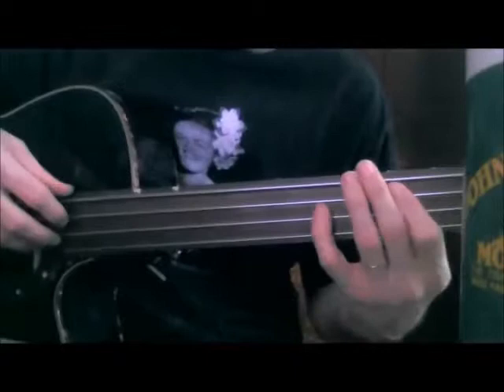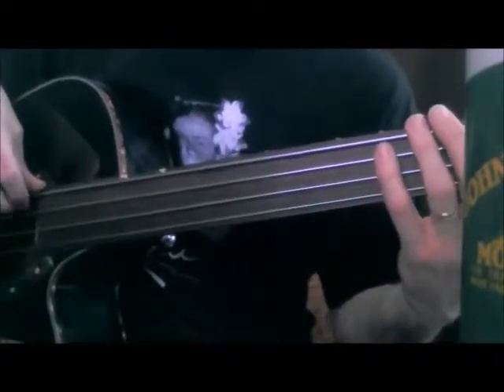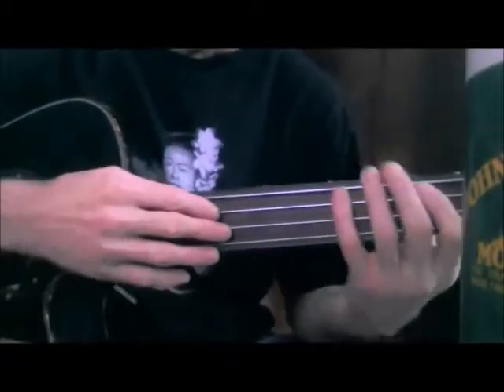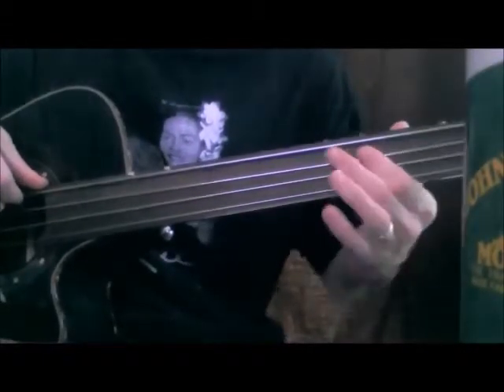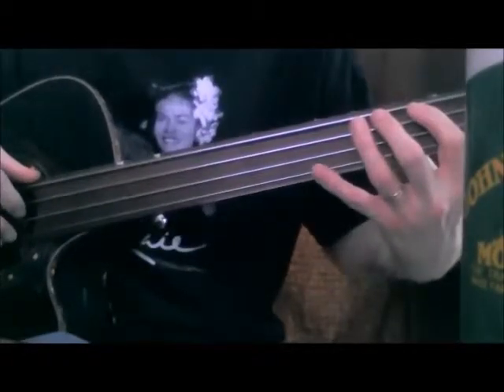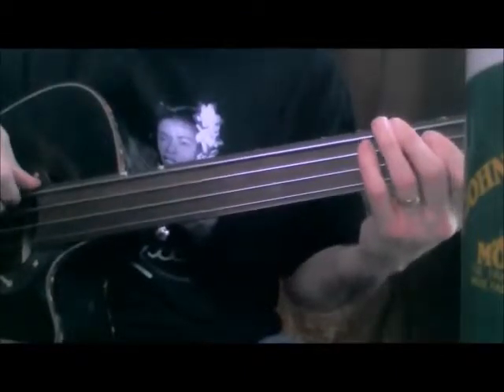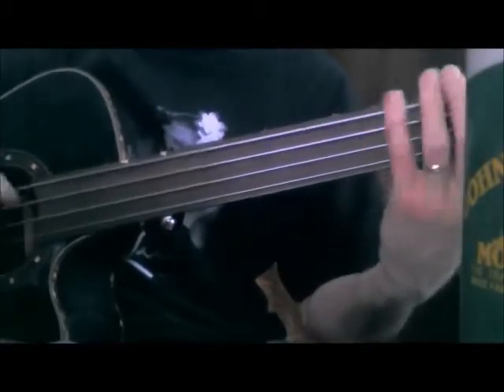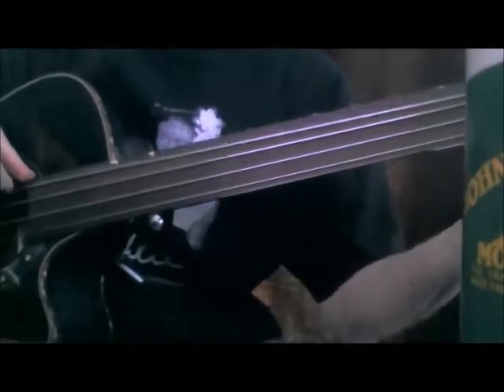Talking about getting better on bass guitar...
A friend asked me to talk about these topics, so I put the video up for anyone else who might be interested...feel free to ask any questions, I'm always happy to talk about stuff like this..